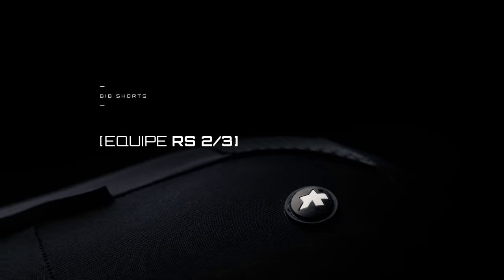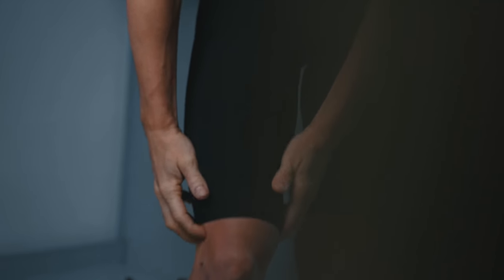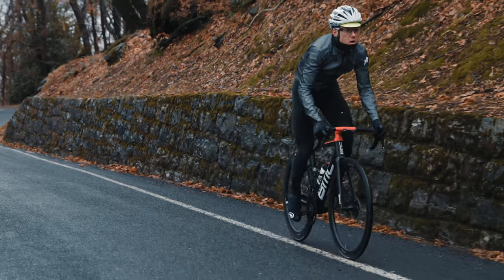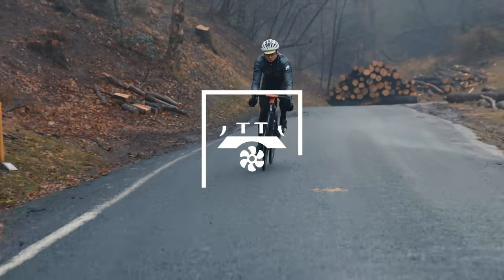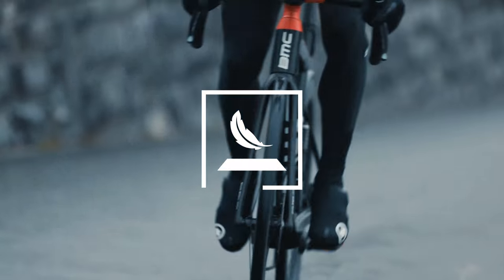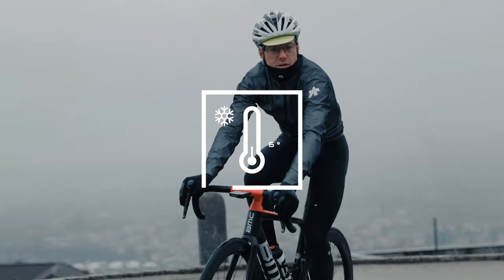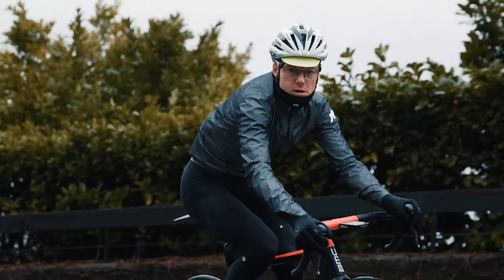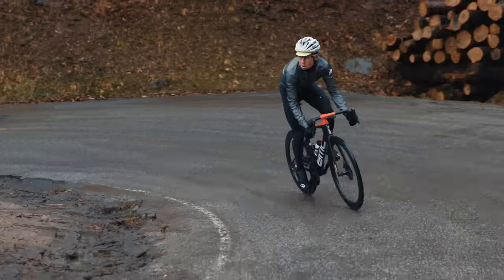Equipe RS spring fall bib short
Nu bij Assos-Store.be !